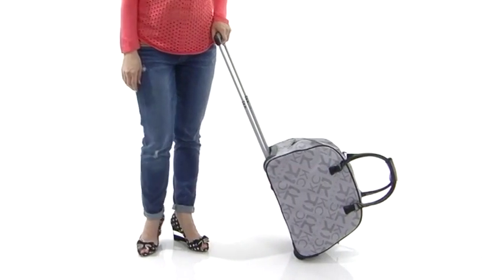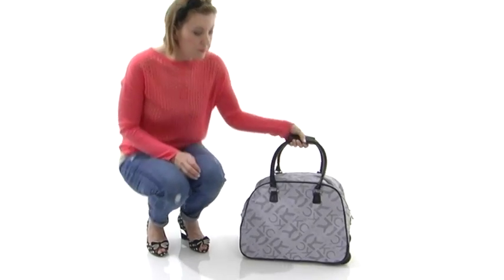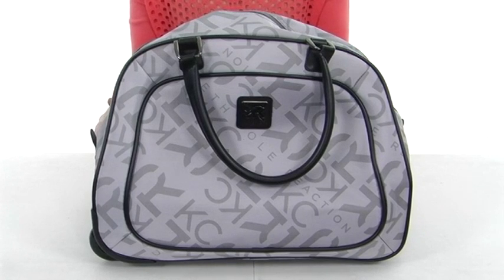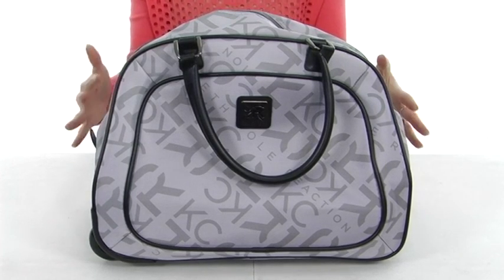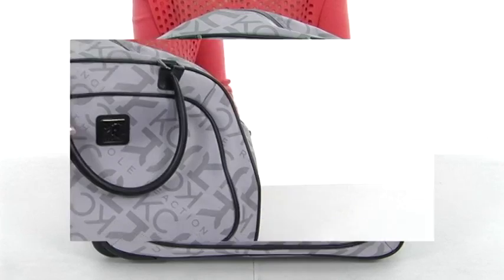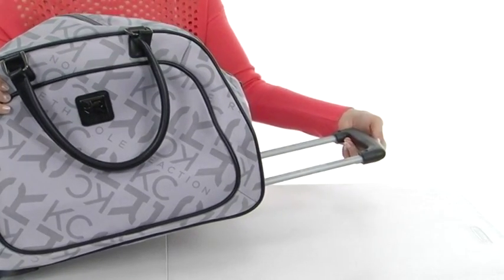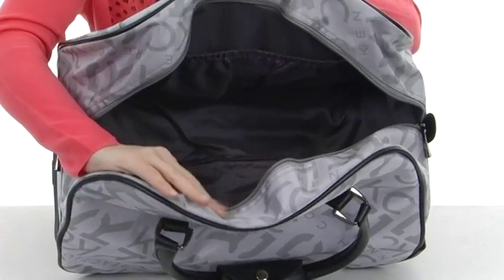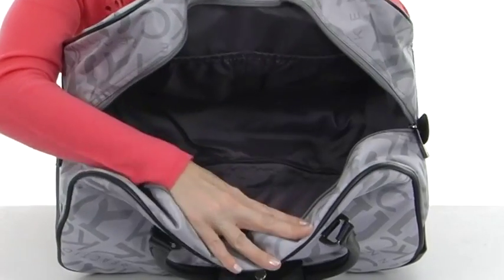Kenneth Cole Reaction 18" Wheeled Bowler Bag SKU:#8298557